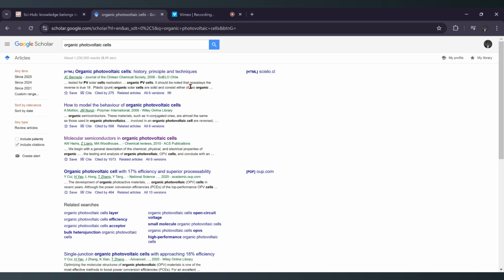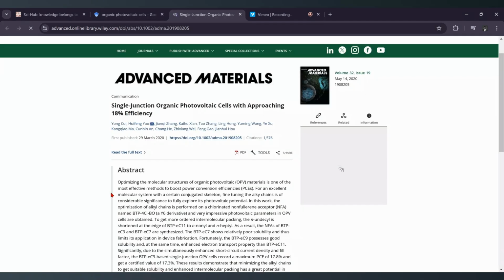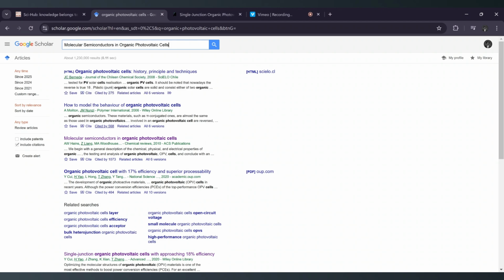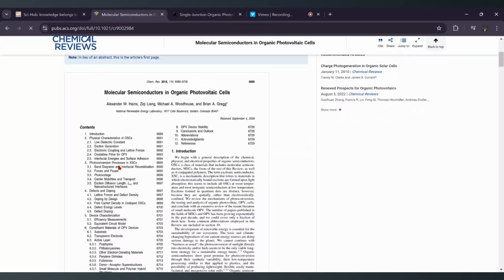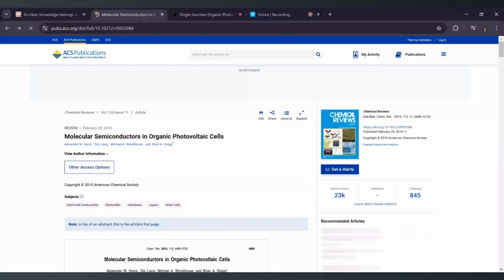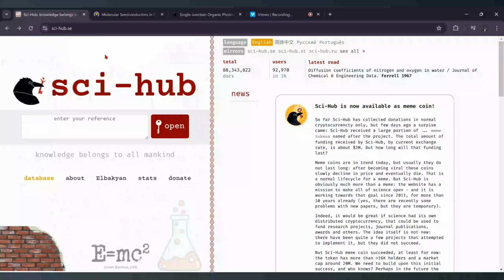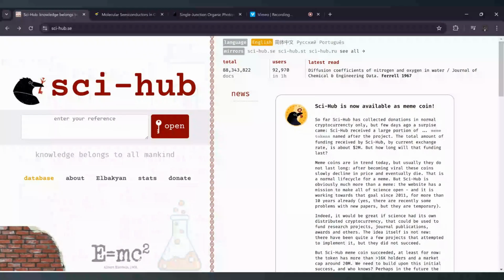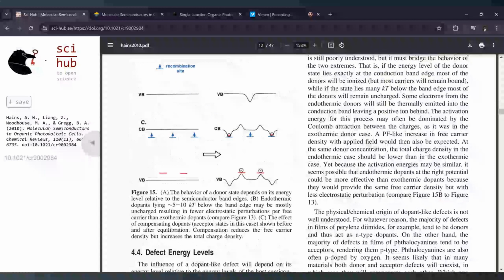How To Use Sci-Hub In Less Than 4 Minutes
Tired of hitting paywalls when trying to access academic papers?

This is a quick tutorial on how to use Sci-Hub to access research papers for free in just a few minutes. Whether you're a student, researcher, or just curious about academic content, this guide will help you unlock the knowledge you need effortlessly.

(Make sure to check the latest working link!)